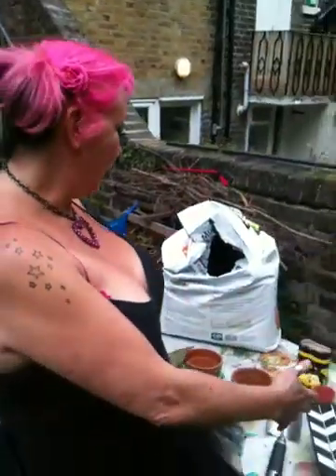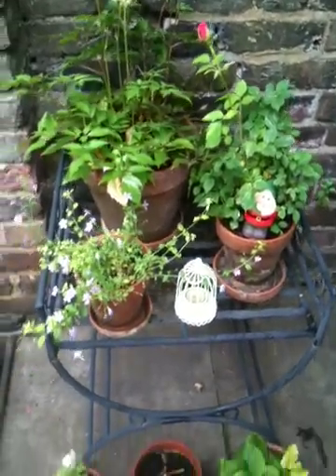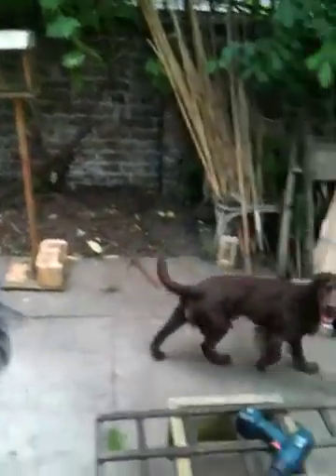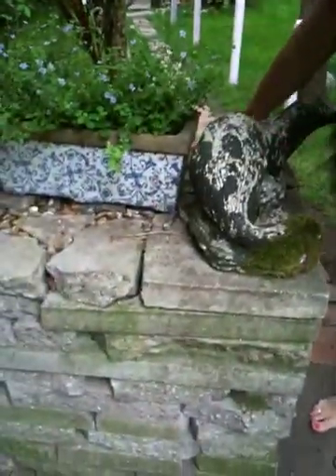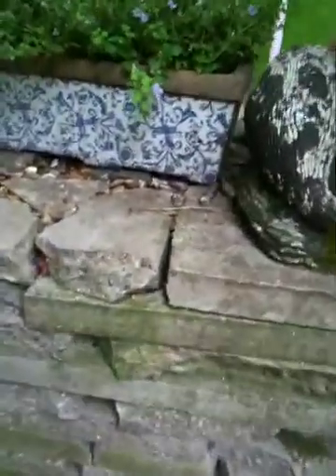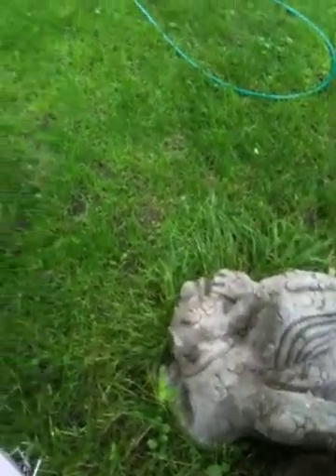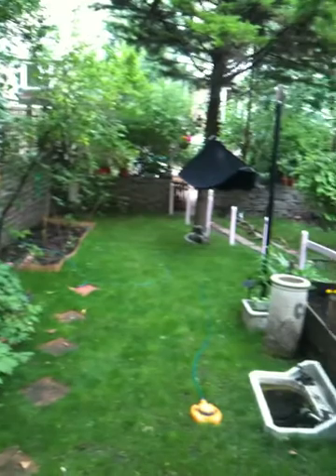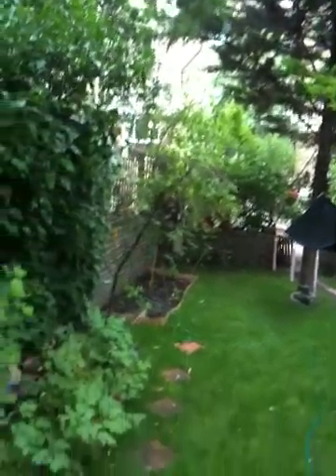Sarah Pink's Punk Gardening Rebellion =;-)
Here is the first in a series of short films by the beautiful Sarah Pink showing how gardening can throw a spanner in the works, Resistance is Fertile.
CHEERS  AND  BEERS  =;-)